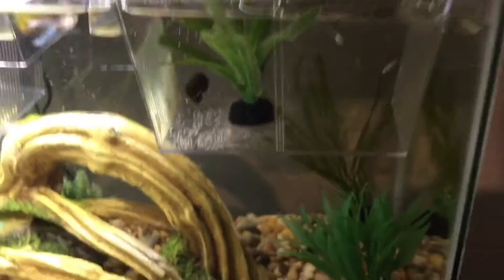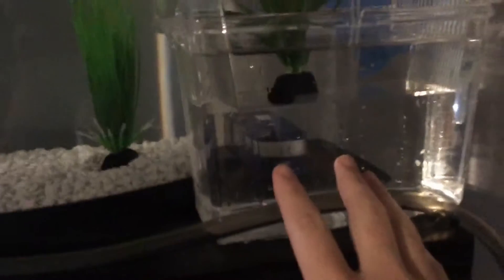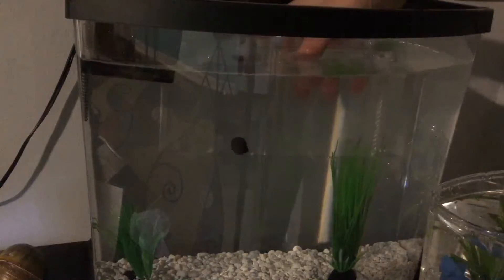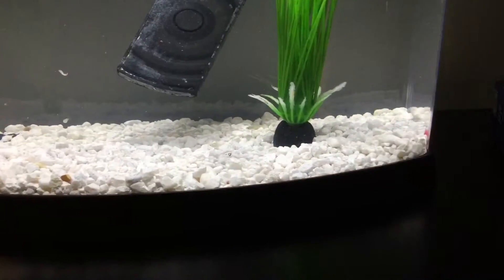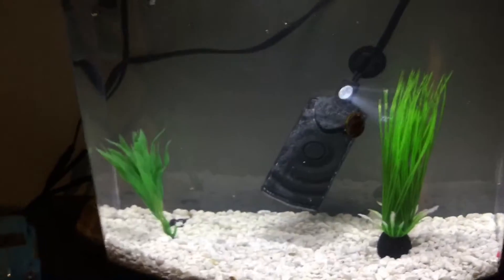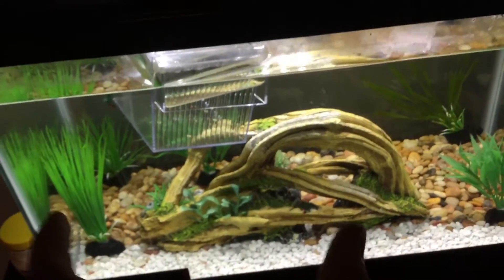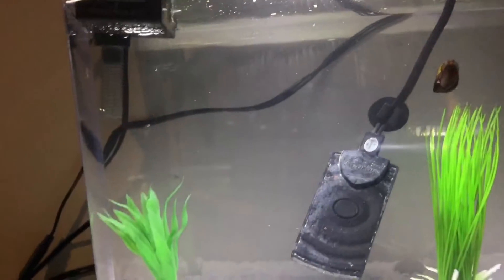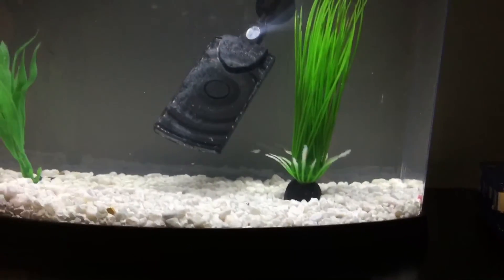Changing the 5 gallon part 2